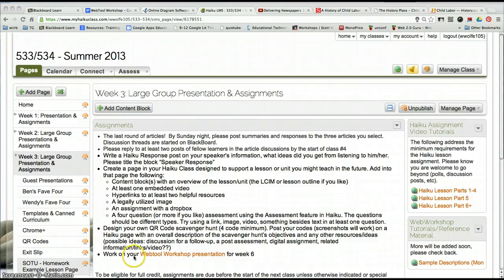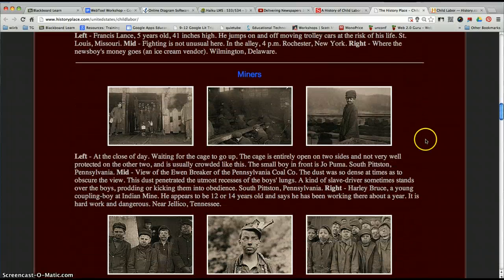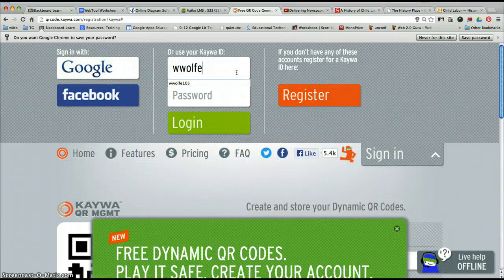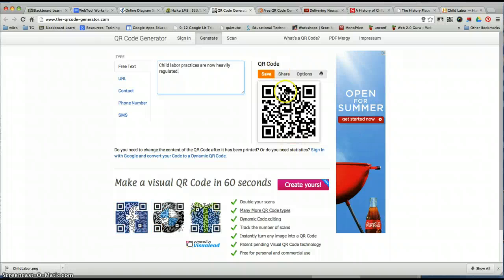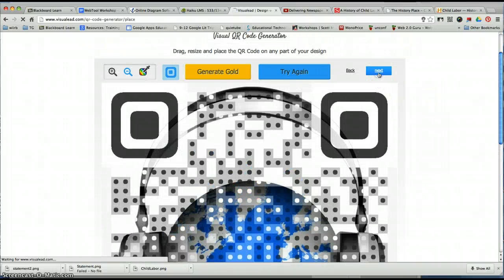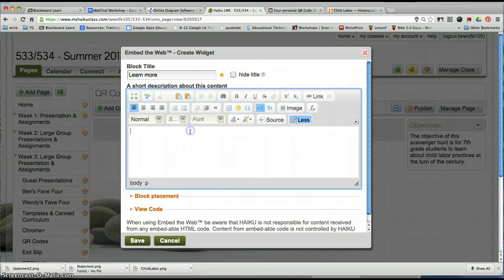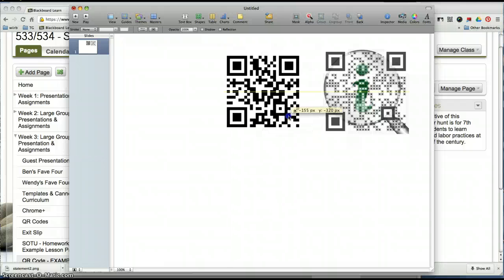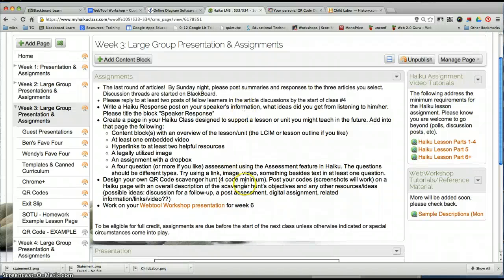QR Lesson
SMU 533-534